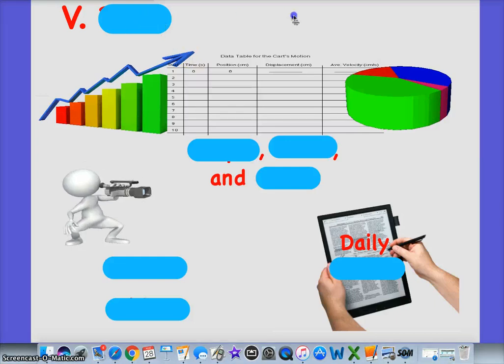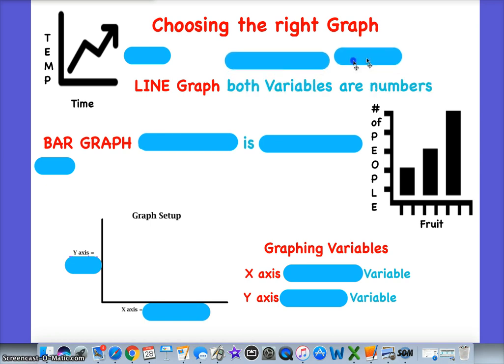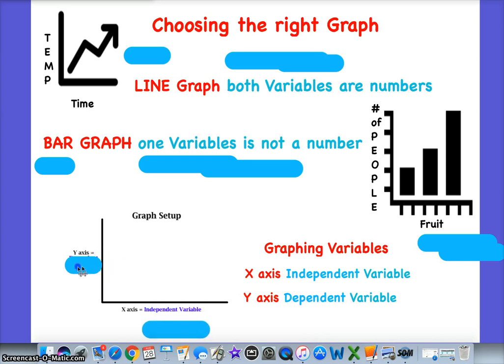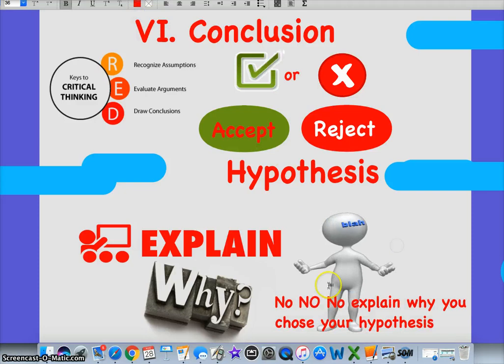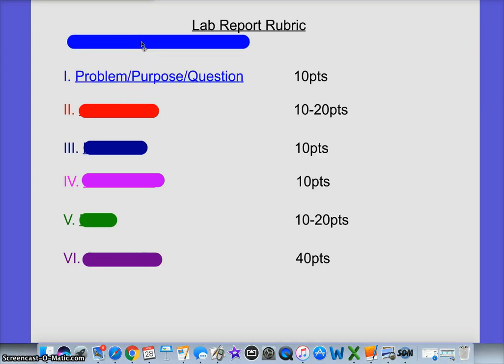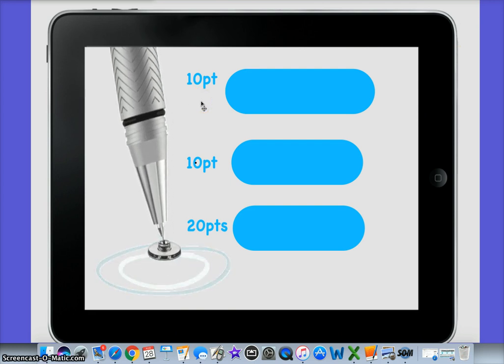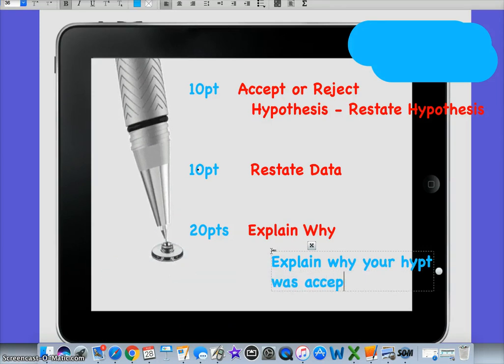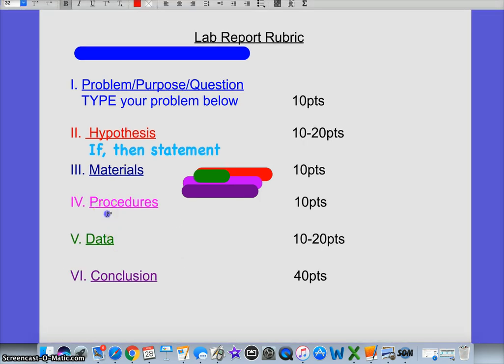Unit 1 Pt 3 Biology Data:Conclusions